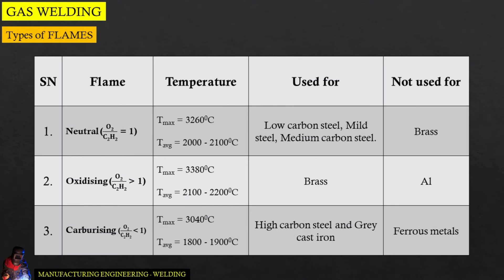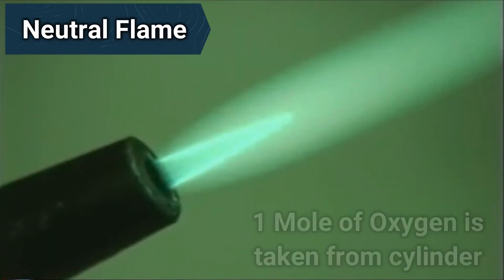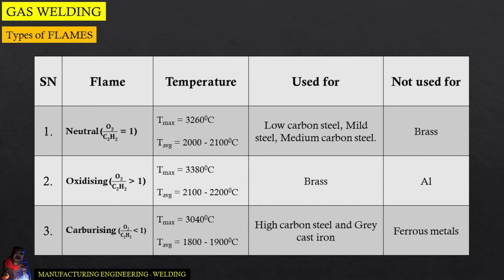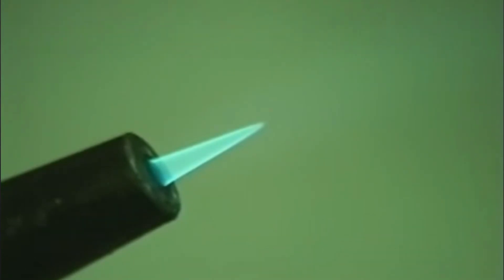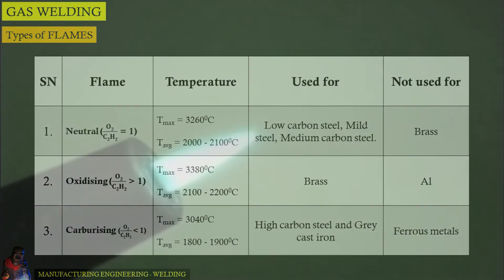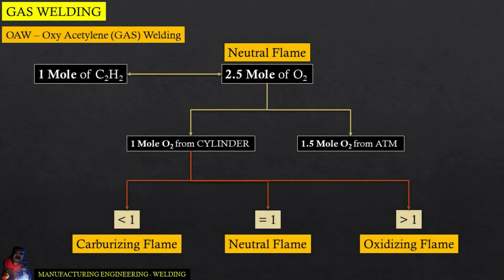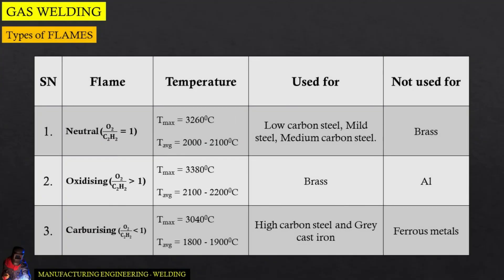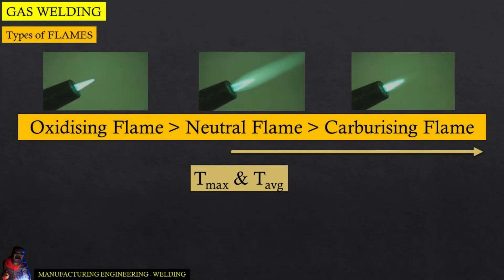Types of flames | Gas Welding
There are three basic flame types: neutral (balanced), excess acetylene (carburizing), and excess oxygen (oxidizing).

Neutral Flame
The neutral flame has a one-to-one ratio of acetylene and oxygen. It obtains additional oxygen from the air and provides complete combustion. It is generally preferred for welding.

Carburizing Flame
The carburizing flame has excess acetylene, the inner cone has a feathery edge extending beyond it.

Oxidizing Flame
Oxidizing welding flames are produced when slightly more than one volume of oxygen is mixed with one volume of acetylene.

This is an integrated lecture of the complete course - "Manufacturing Engineering - WELDING" available on Udemy.Click here to ENROLL & avail good discounts